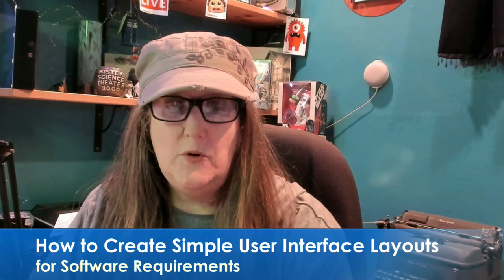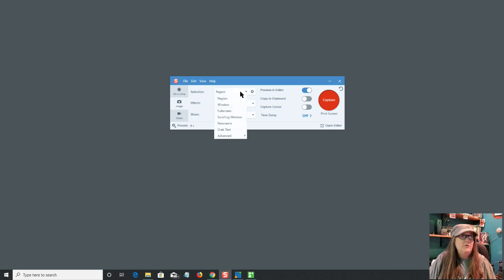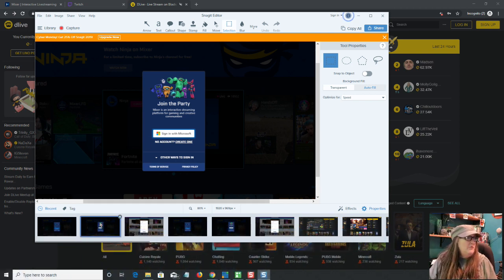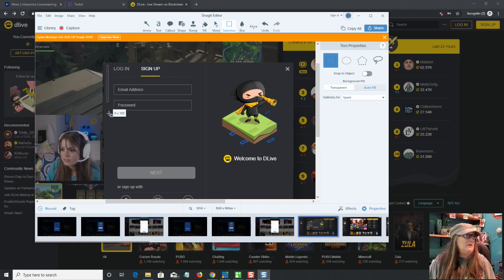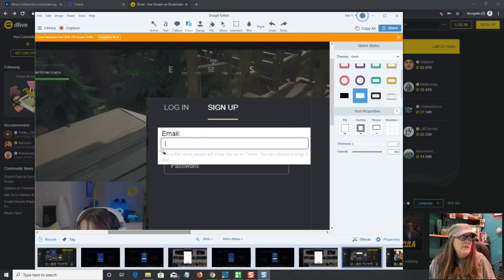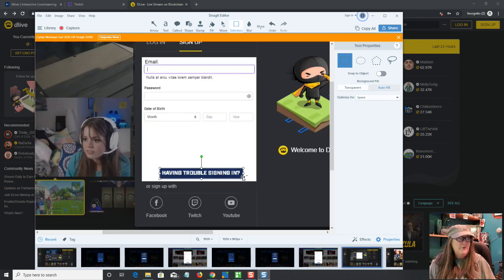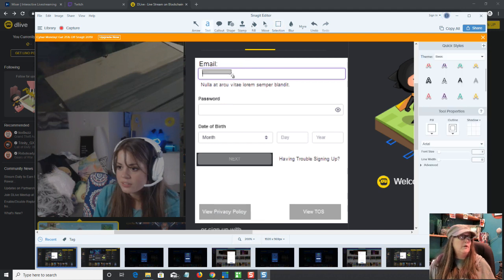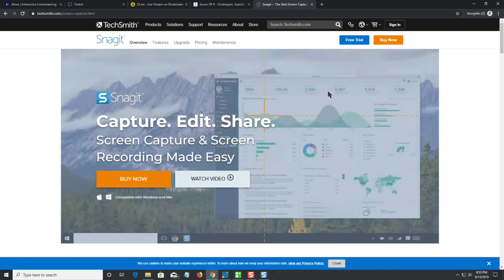How to Create Simple User Interface Layouts for Software Requirements - Business Analyst Project Del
Business Analyst Project Deliverables: How to Create Simple User Interface Layouts for Software Requirements

Have questions? Bring them and we'll answer them live!

2) Snagit + Maintenance: For an additional $12.49 you get to upgrade to Snagit 2020 for free + priority support